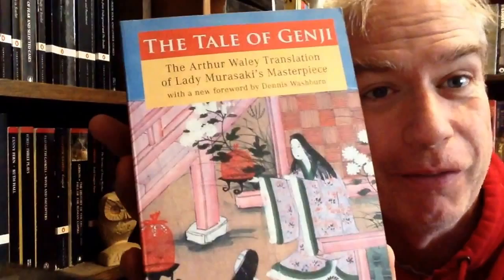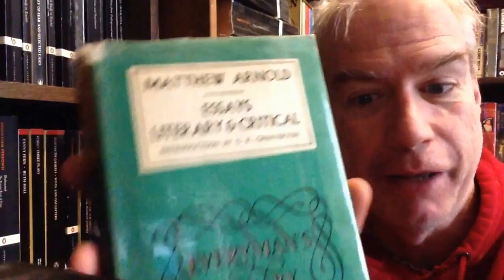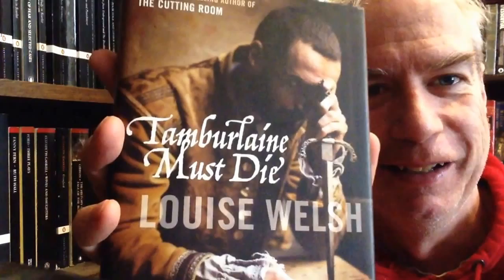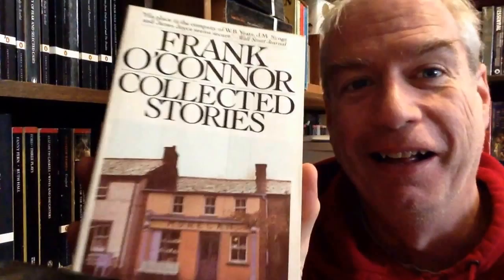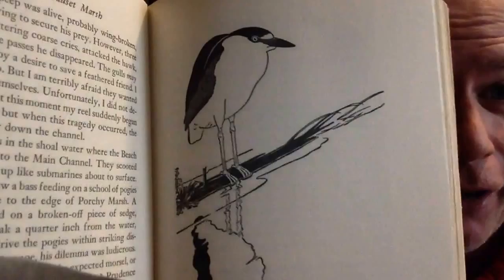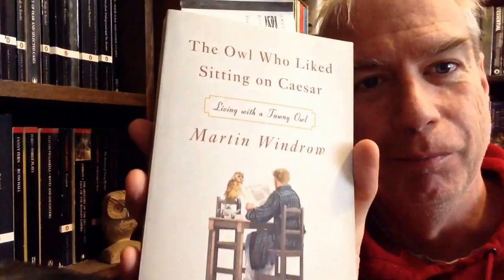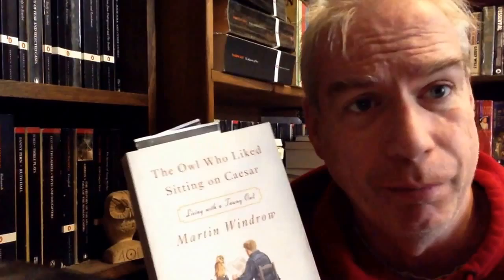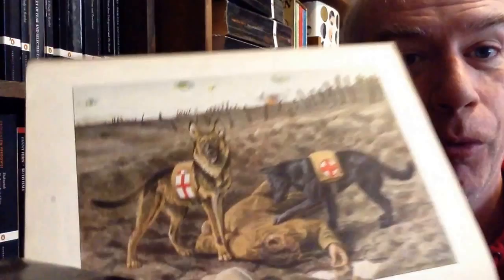Library Tour: Bookshelf #4 of the Corner Bookcase!